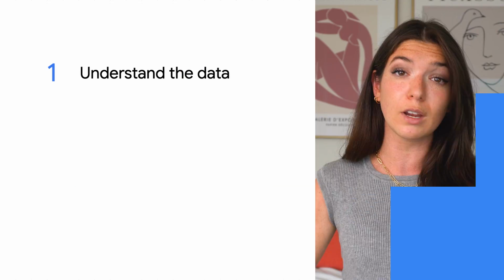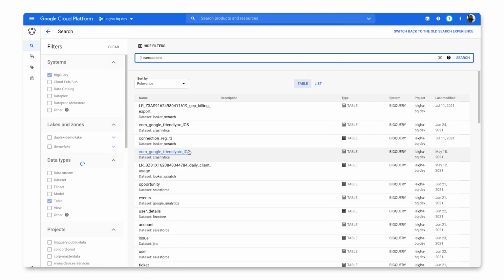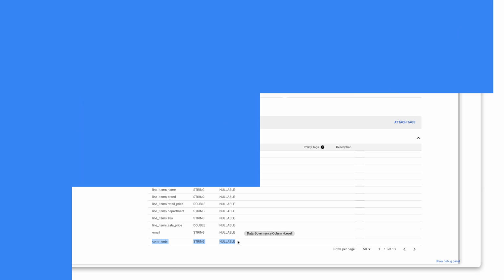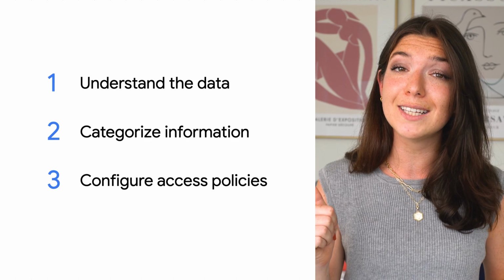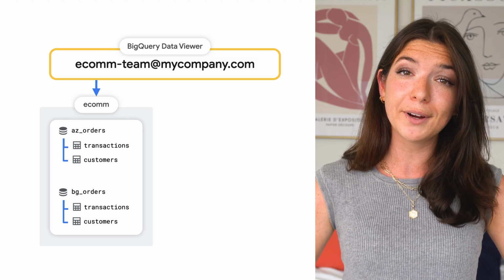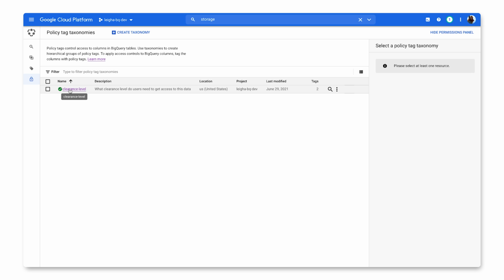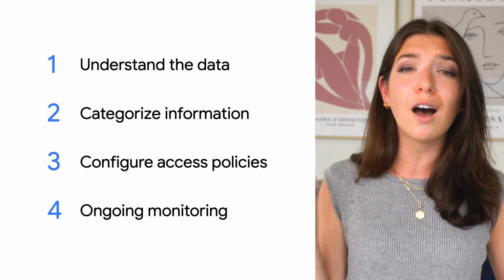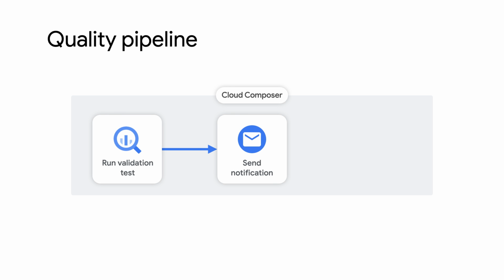Understanding BigQuery data governance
Want everyone in your organization to be able to easily find the data they need, while minimizing overall risk, and ensuring regulatory compliance? In this episode of BigQuery Spotlight, we’ll examine BigQuery data governance so you can ensure your data is secure. We’ll also go over Cloud Data Loss Prevention and an open-source framework for data quality validation.

Timestamps:
0:00 - Intro
0:27 - What is data governance?
1:00 - Understanding your data
1:27 - Categorize your data
1:58 - Using Data Catalog
2:44 - Using DLP
3:22 - Building an onboarding pipeline
4:06 - Configuring access policies
5:28 - Column level access
6:14 - Row level access
7:02 - Ongoing monitoring
7:44 - Building a data quality pipeline

product: Cloud - Data Analytics - BigQuery; fullname: Leigha Jarett; re_ty: Publish;